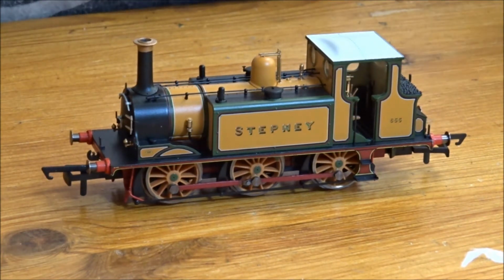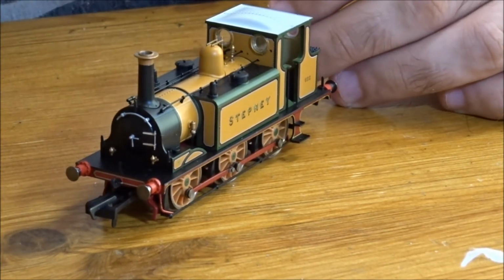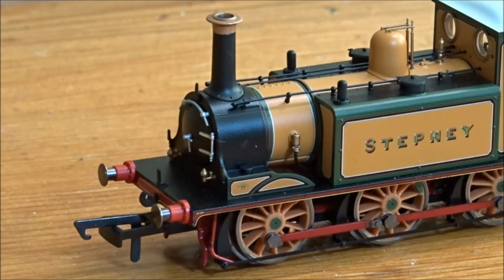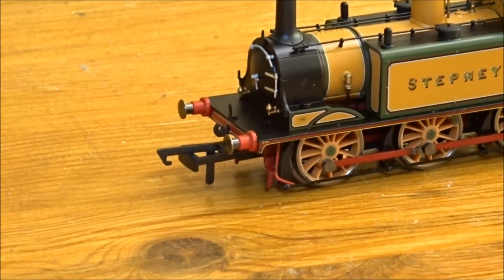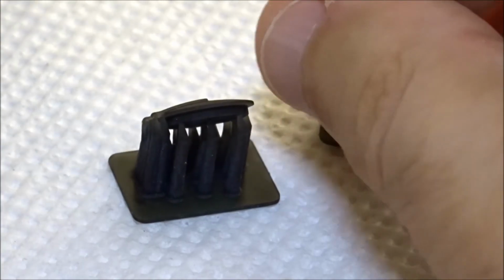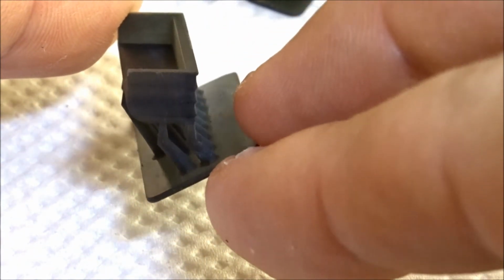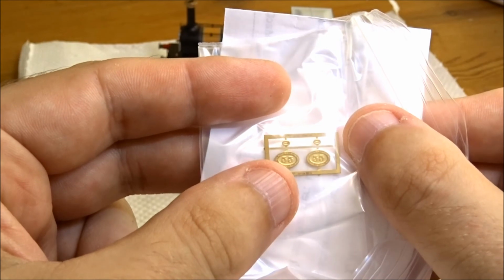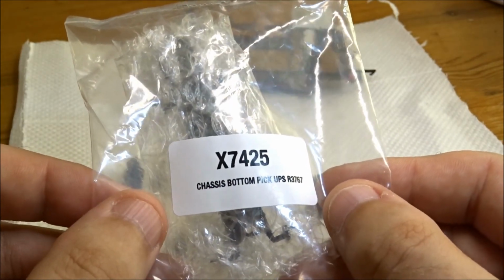Hornby A1 Stepney - Conversion to Preservation (Part 1)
Hornby A1 Stepney - R3780

Being a channel that focuses on preserved models, once again Hornby misses the target...
So what can be done?
I like a challenge so thanks to 3D printing I will see if I can convert this Hornby A1 terrier in to the A1X condition.